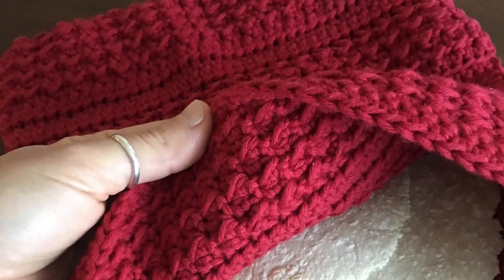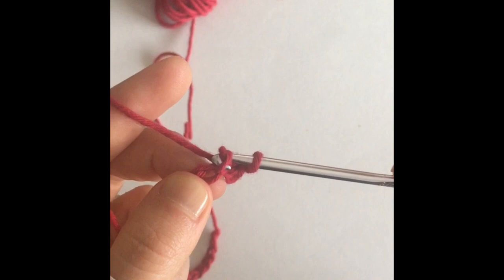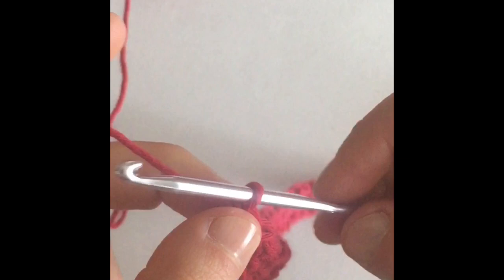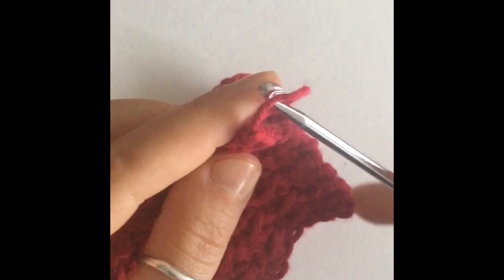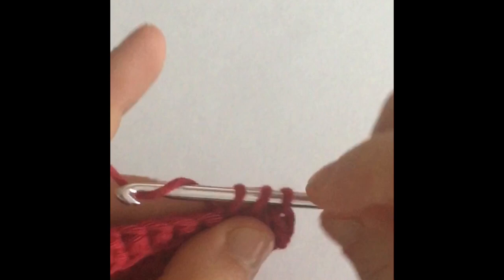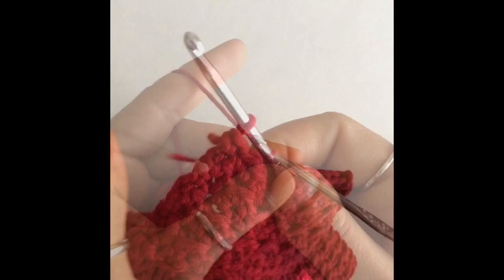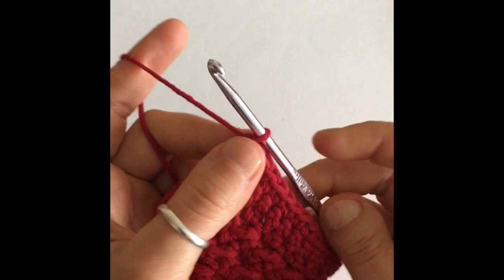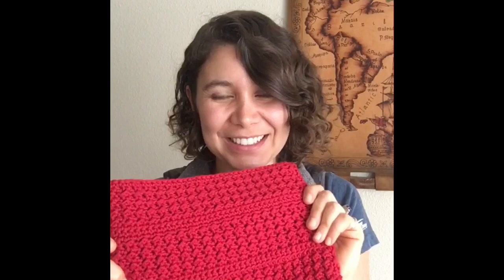Crochet Tortilla Warmer and Potholder: Quick Crochet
Music
Intro: